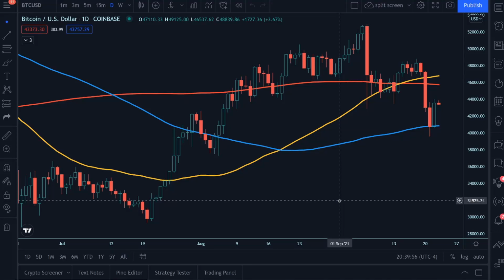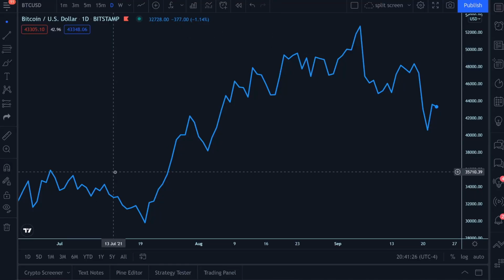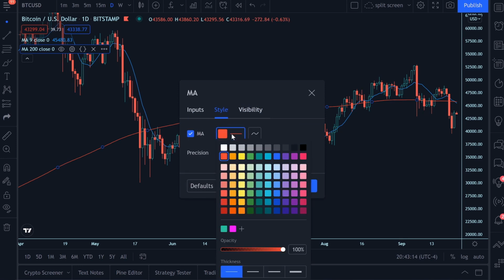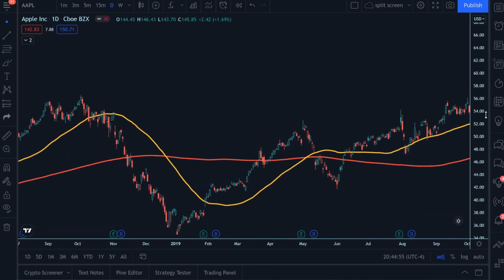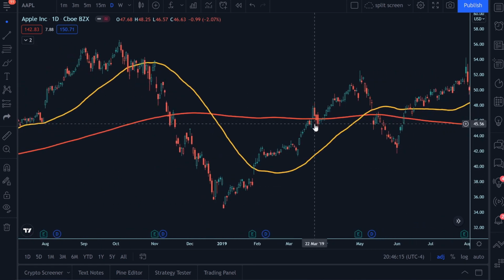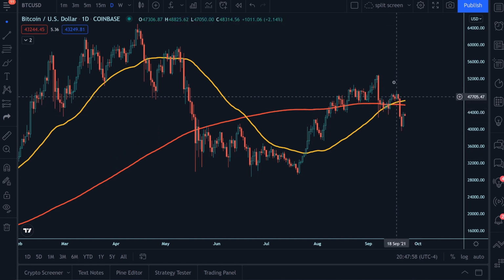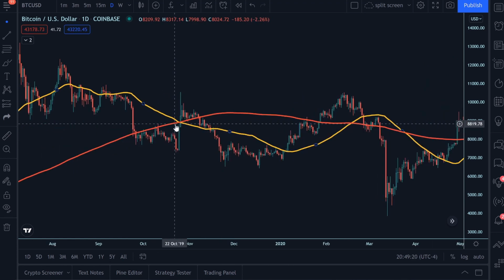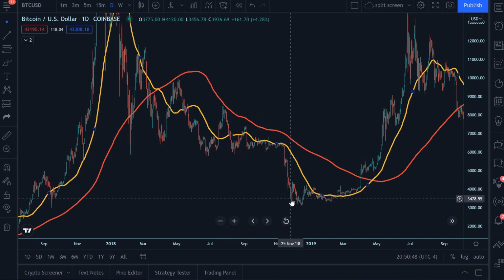Golden Cross Vs Death Cross | Number ONE Technical Analysis📈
In this videos, I will go over two of the most popular technical analysis out there. The Death Cross and the Golden Cross. These two analyses can have some serious influence on a stock or cryptos price action so make sure you know how to spot them and how to trade them! Consult a financial adviser before you make an investment.